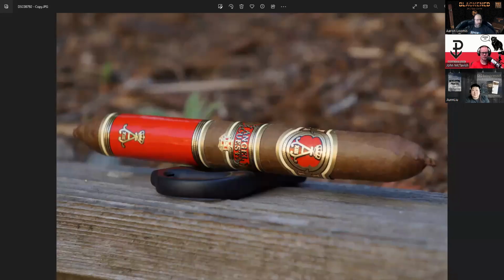Team Review Recap: Angel Cuesta Salomones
Jiunn, John and Aaron discuss their review experience with the Angel Cuesta Salomones